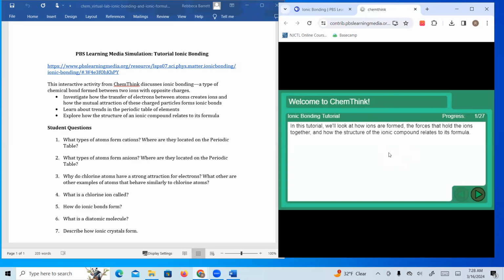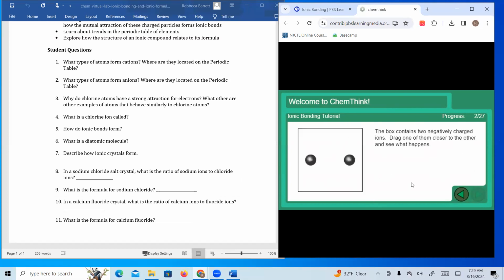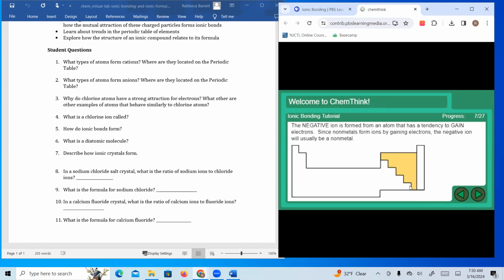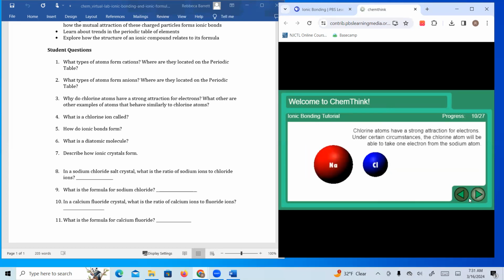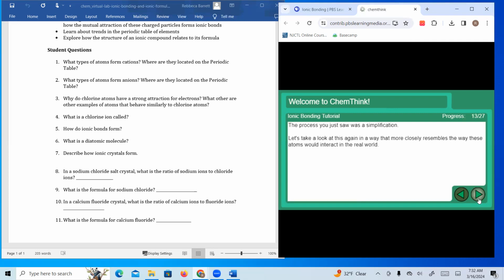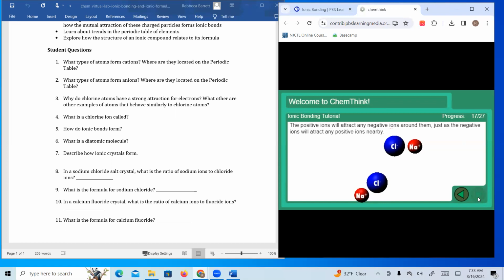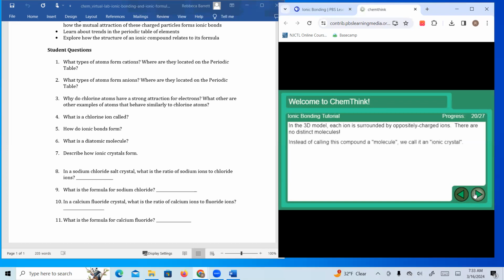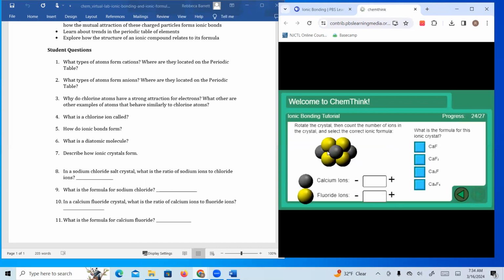PSI Chem Ionic Bonding Lab Instructions